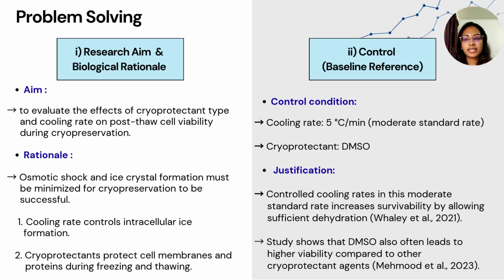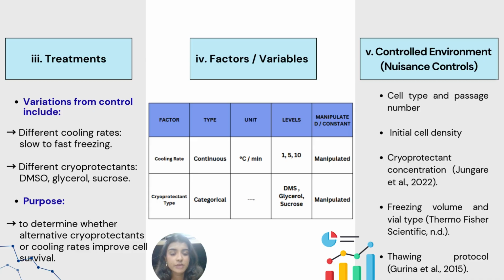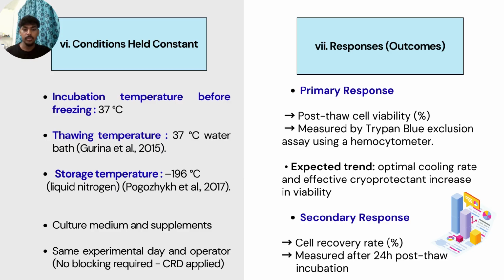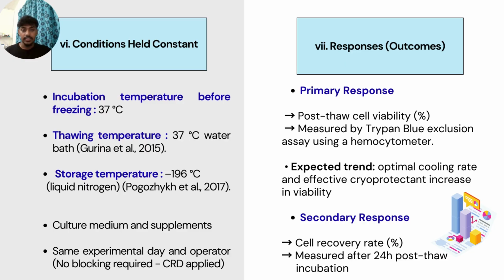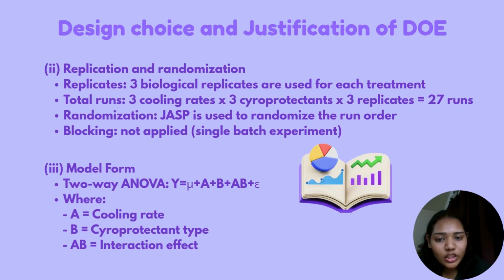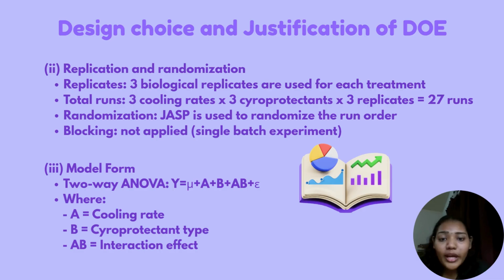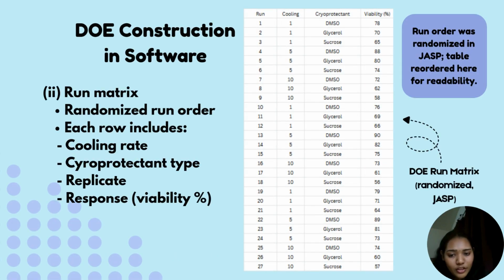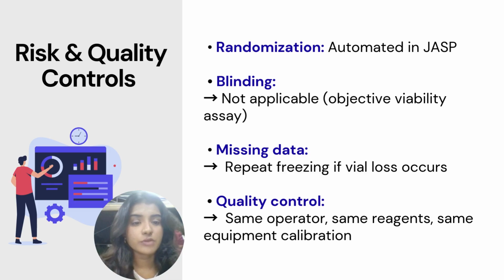STUDY OF CRYOPRESERVATION